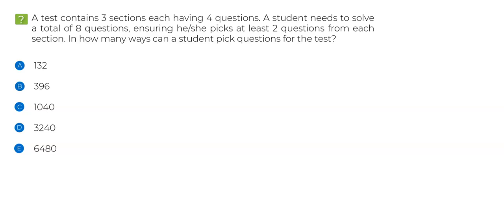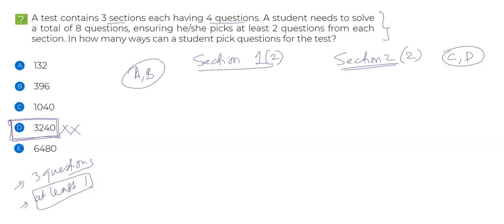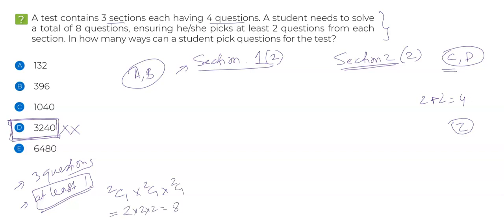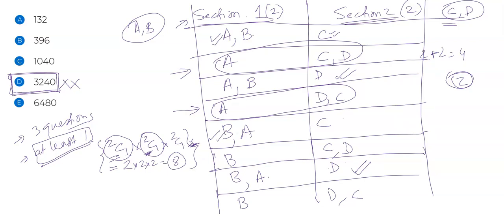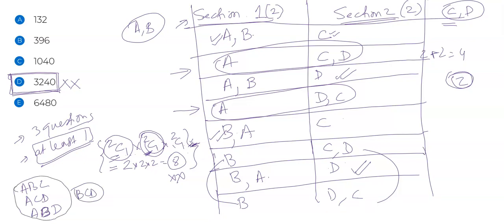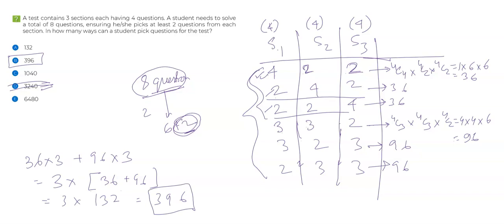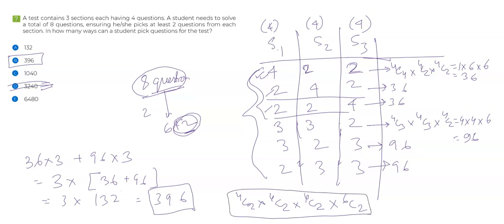How to Avoid Double Counting in Permutation & Combination questions? - 700 level Question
Some times unknowingly we end up counting the same case multiple times in Permutation and Combination. By doing so, we make unforced errors and get questions wrong. In this video, we will understand how to avoid double counting.